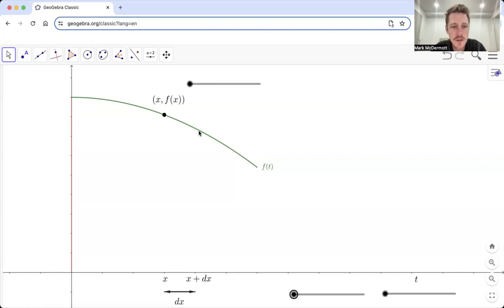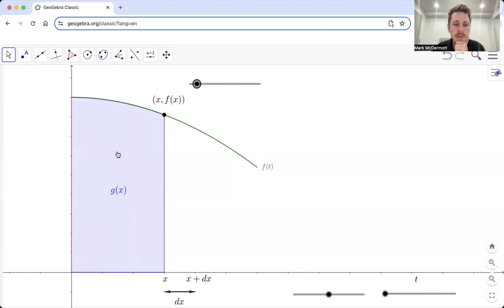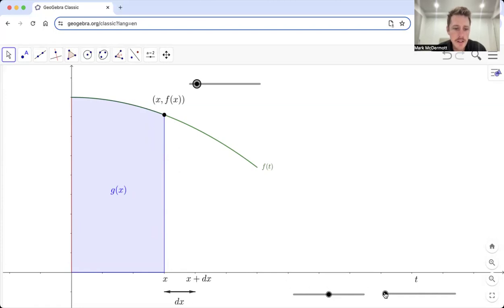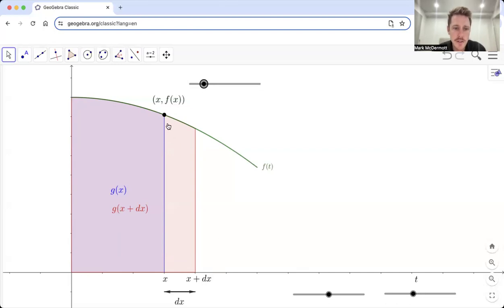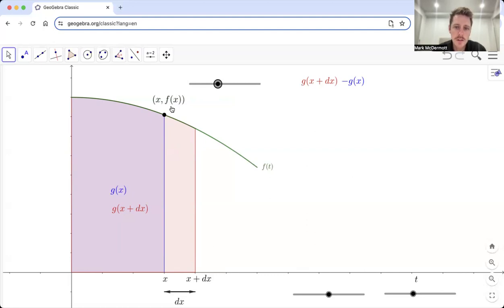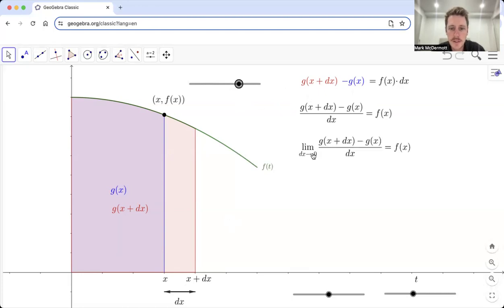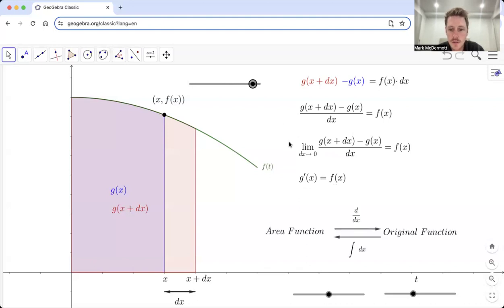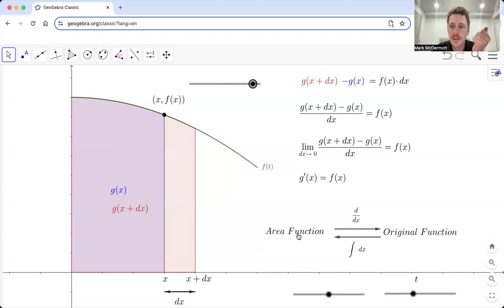SM3447-P1: Fundamental Theorem of Calculus Explained